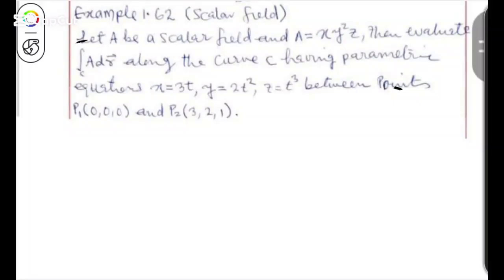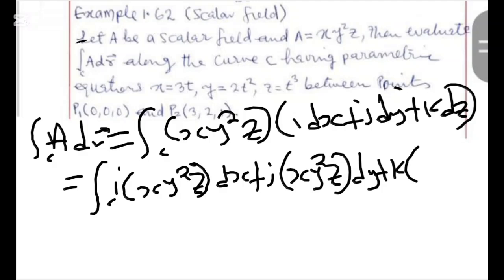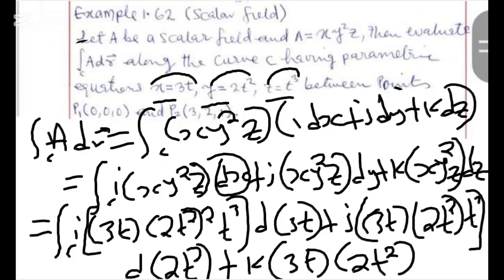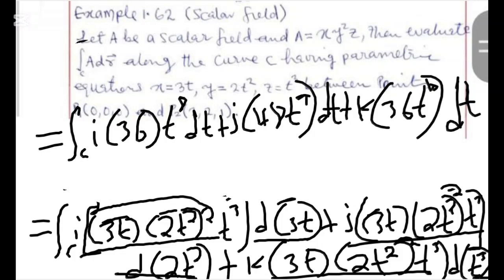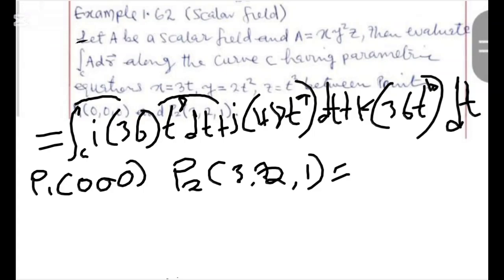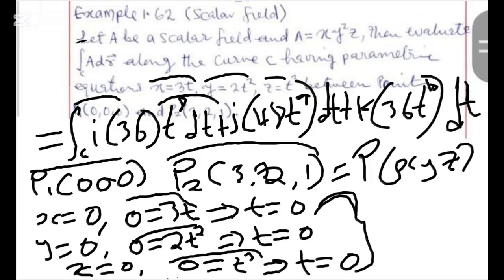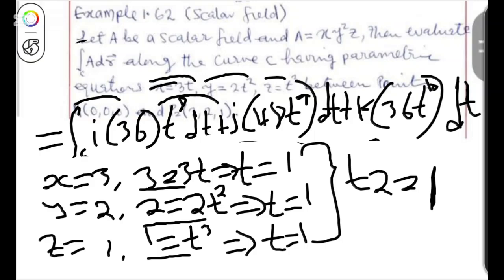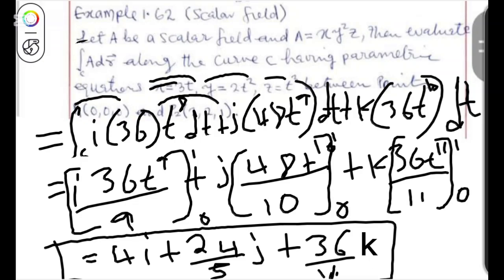Scalar Field Line Integral | Solved Ex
In this video, we solve Example 1.62 on Scalar Field Line Integrals step by step. Learn how to evaluate a line integral of a scalar field along a given curve using parametric equations.

This tutorial is useful for students studying:
Vector Calculus
Engineering Mathematics
Electromagnetic Theory
Mathematical Methods
Watch till the end for the complete solution and explanation.